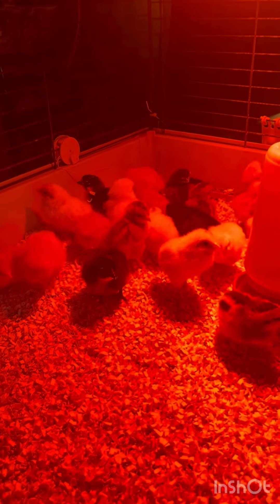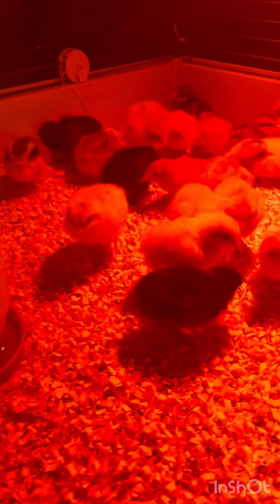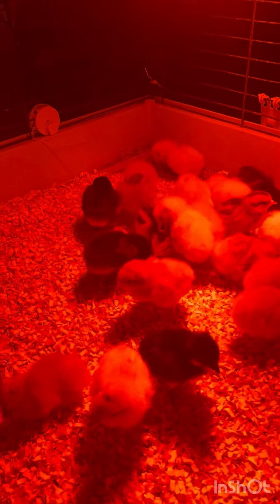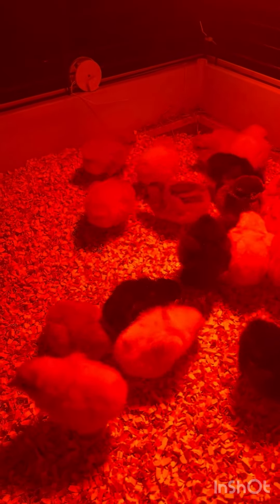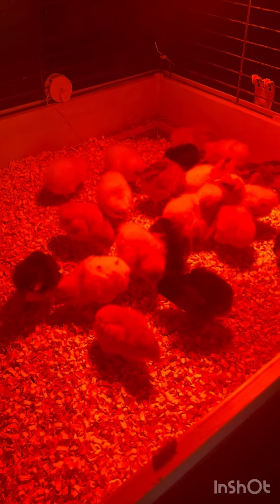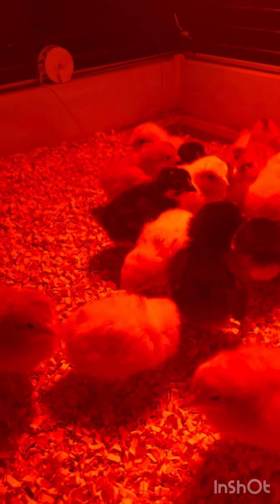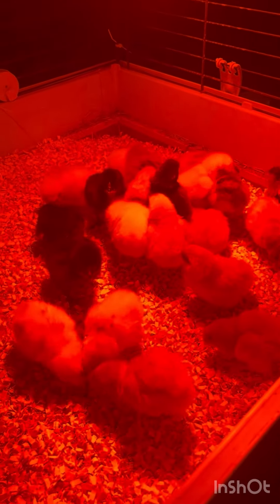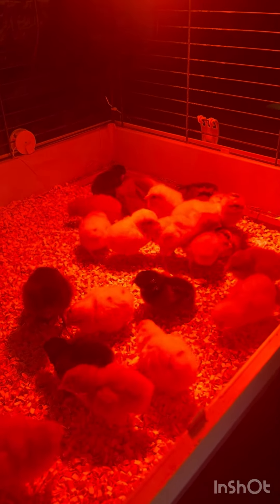Babies moved to the brooder box homestead farming chicken babychickschirping.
The baby’s have moved to the brooder box .